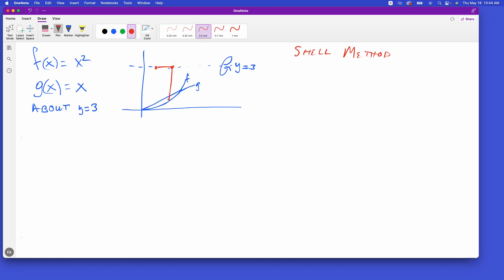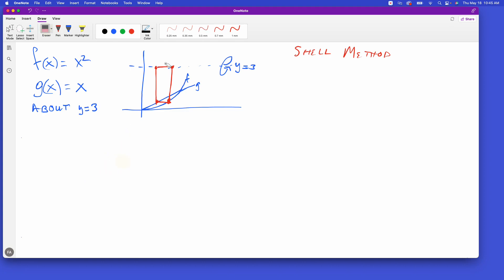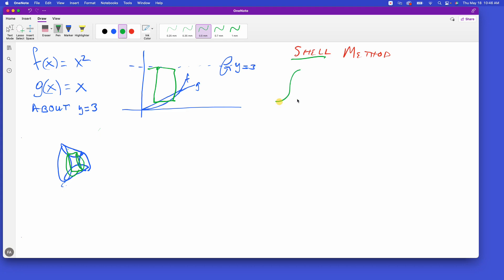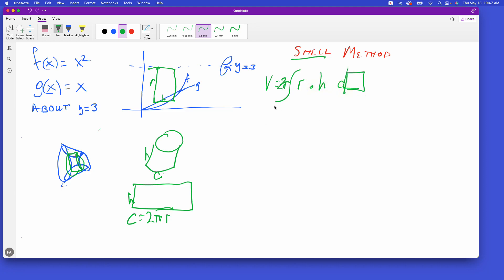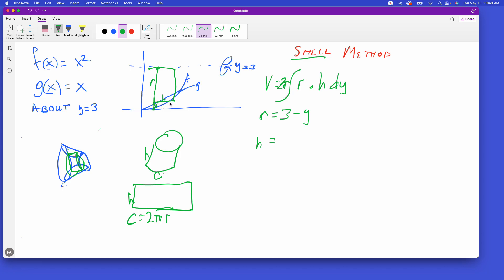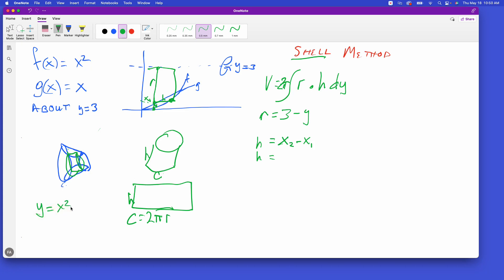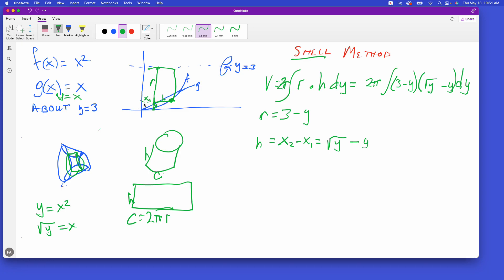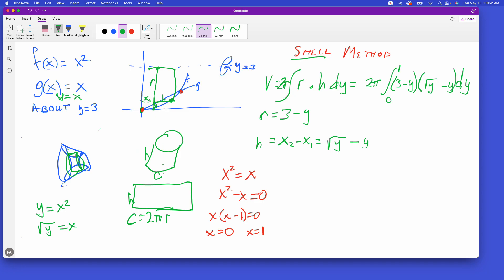Shell Method for finding Volume with a Horz Axis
Find volume using the shell method, horizontal axis of rotation.